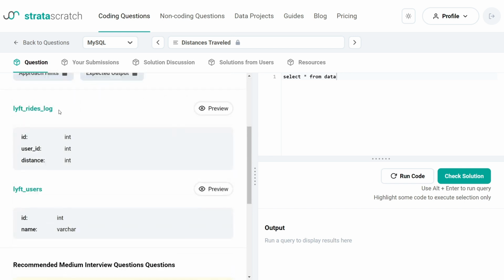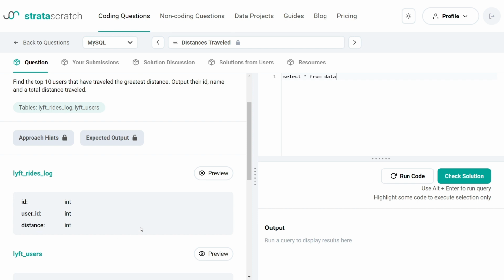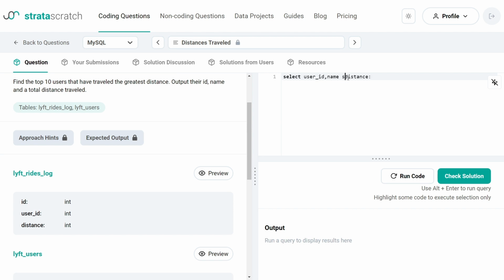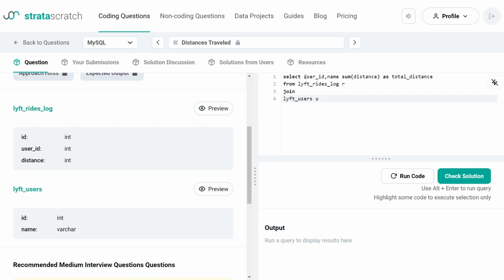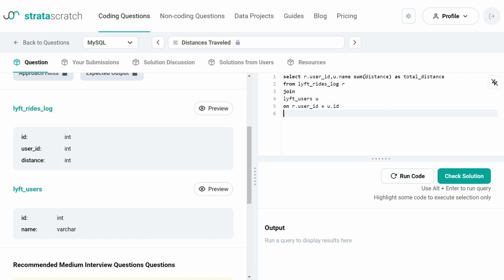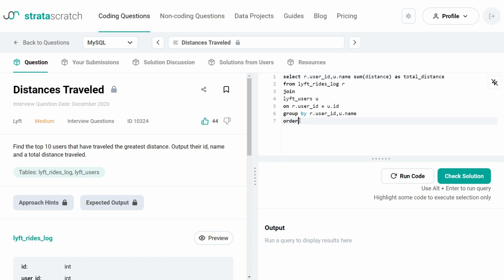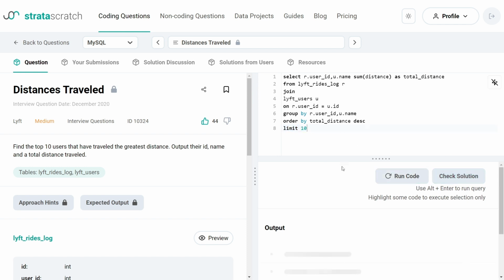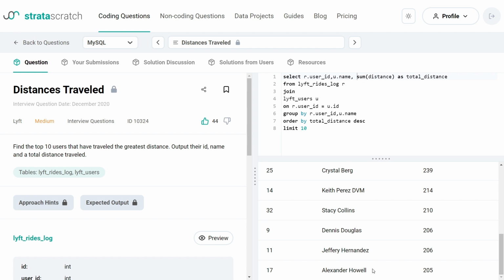Distances Traveled | Strata Scratch Tutorial | Part 7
In this video, I solve a SQL question from Strata Scratch titled "Distances Traveled". Using my SQL skills, I walk through the process of retrieving information on user purchases from a given dataset. Throughout the video, I explain the steps I take and the reasoning behind them, providing helpful insights and tips for anyone looking to improve their SQL abilities.